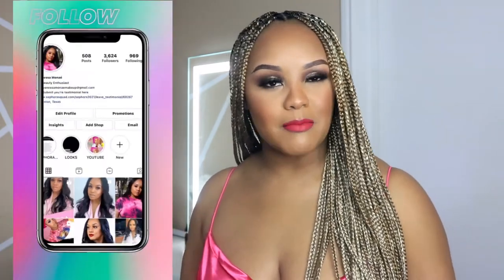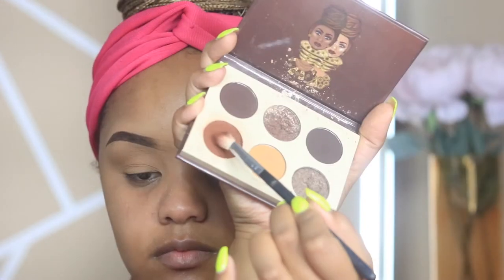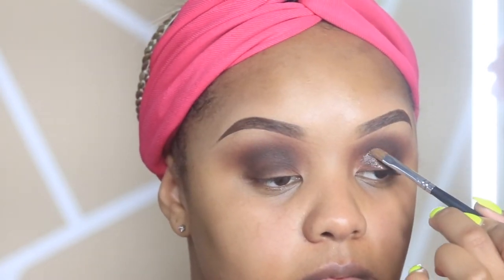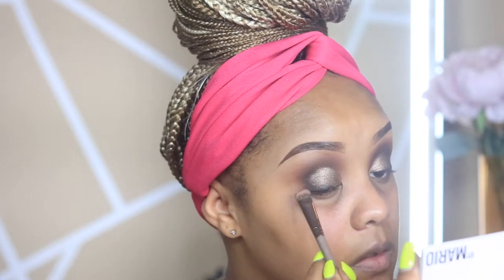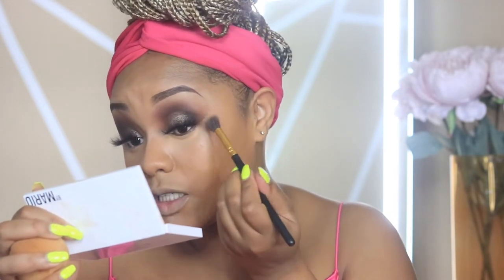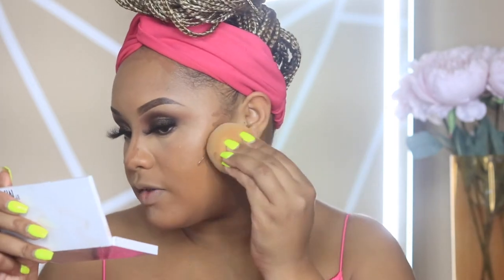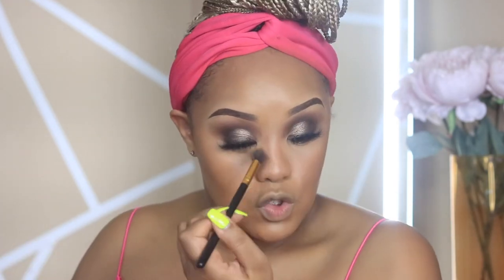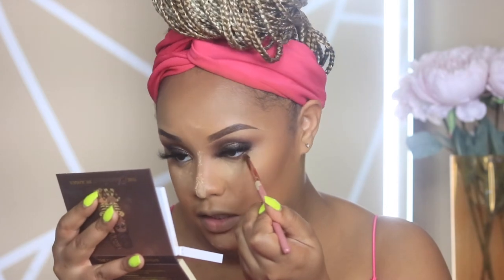This product will LEVEL UP your eyeshadow game! HOW TO APPLY EYESHADOW LIKE A PRO!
Summer Summer Summer TIMEEEEEE! Welcome to May guys! Summer has landed on my channel, so I am serving lewksssss okay!!!

I recently got my hair braided here in Houston At Gold Fingers (which I loveeeeee) just to protect my hair because I recently did a big chop (whew!)

Go to the Ulta Store in your area to get it because when I checked online it was out of stock.

This tutorial will have you applying eyeshadow like a pro and the multitasker makes it super easy to do! Let me know how you feel in the comments!

00:00 Intro
00:34 Juvia’s Place Chocolates Eyeshadow Palette
01:33 Using the NYX Multitasker Mixing Medium
02:50 Finishing the Eyes
03:10 Foundation Routine
09:38 Final Look & Outro

M A K E U P   P R O D U C T S   M E N T I O N E D:

Juvia’s Place Chocolates Palette

Morphe Brow pencil in Java & Mocha
Definer Pencil
Micro Pencil

Loreal Full Wear Concealer

Tarte Shape Tape Concealer in Tan

Laura Mercier Foundation:

Laura Mercier Translucent Powder in Honey

LA Girl Concealer in Toffee

Juvias Place Warrior Palette to bronze

NARS Orgasm X Blush

Loreal Mascara

Diamond Glow Powder - Artist Couture

Mac Cosmetics Relentlessly Red💄

A B O U T  M E:

≫ Born & raised in Denver, CO.
≫ I graduated from Tuskegee University and Johns Hopkins University
≫I currently live in Houston, TX (for the past 7 years)
≫ I taught High school English for 6 years and I aspire to become a full time content creator.

Leave any video suggestions in the comments below⬇️

XOXOXO